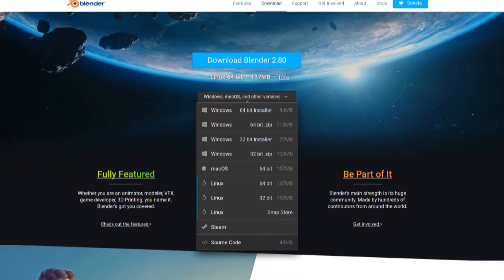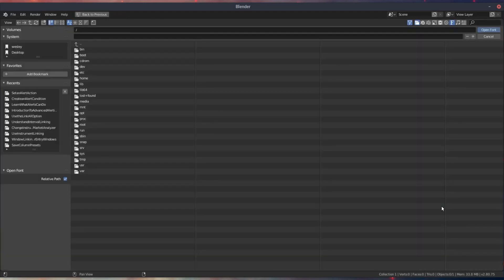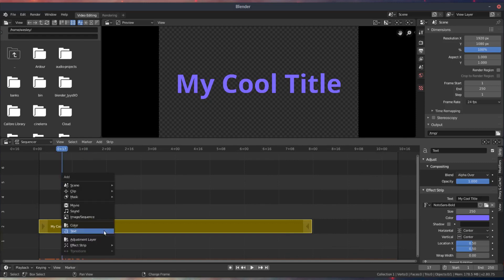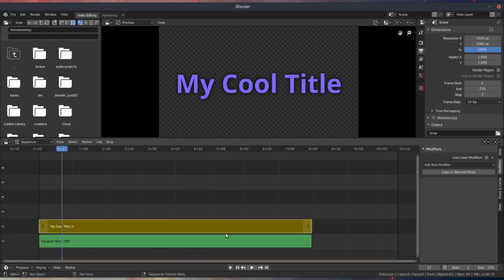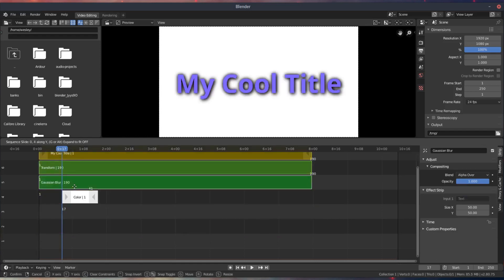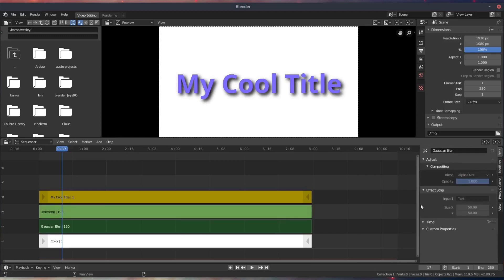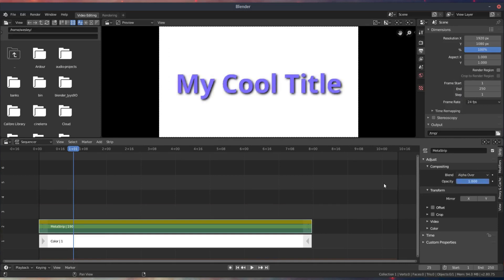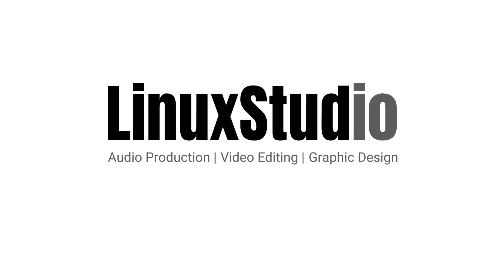How to Create a Drop Shadow in Blender VSE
Learn how to create a drop shadow in Blender VSE. Drop shadows can be created for both text and images with transparency, such as logos using these steps.
BTC: bc1q85smhkakv7kjcnrnnwsqrvxvdt6vg86fq3c2zy